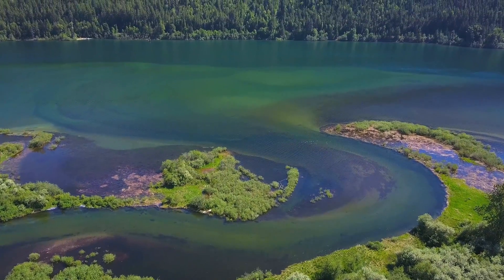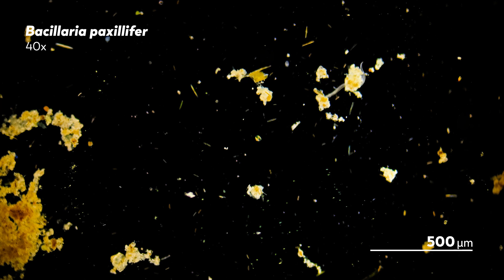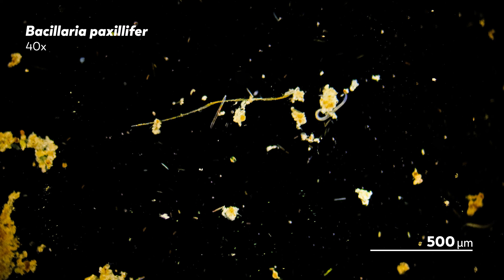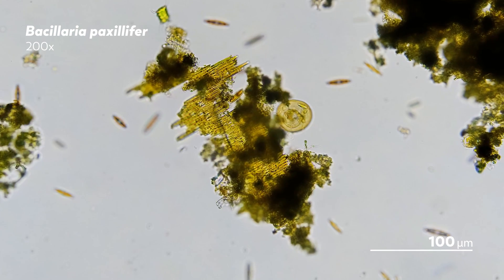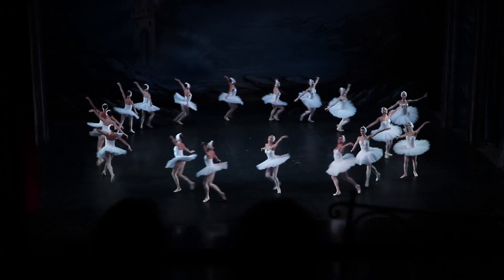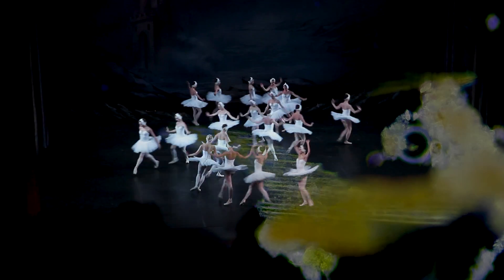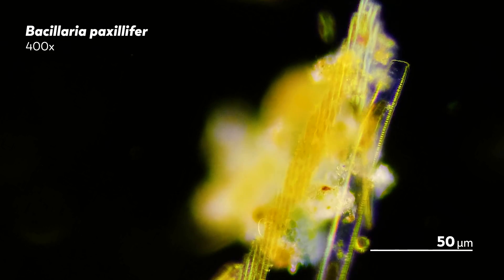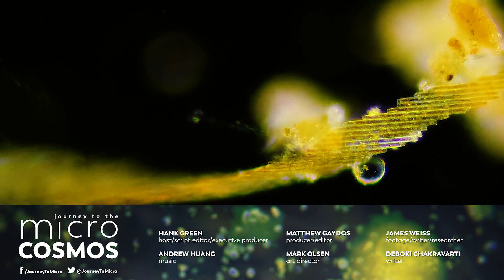Bacillaria: Distractingly Beautiful Crystal Colonies